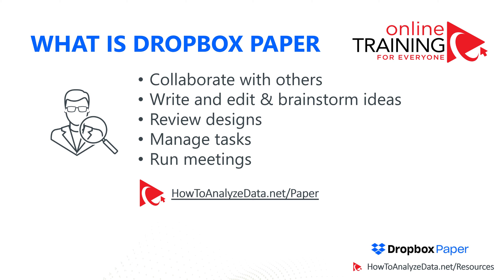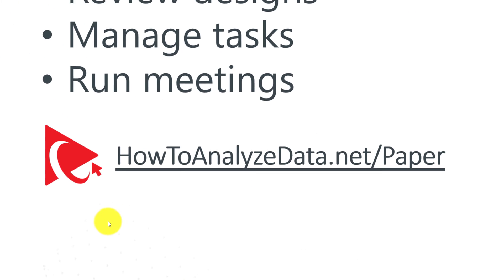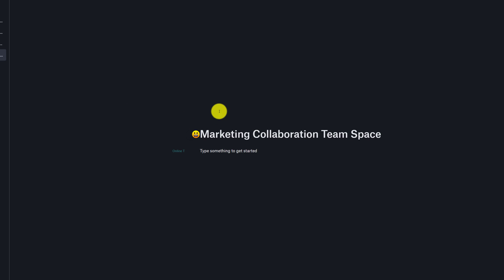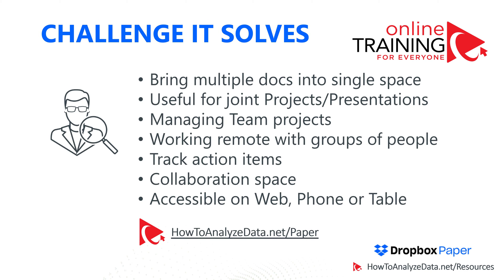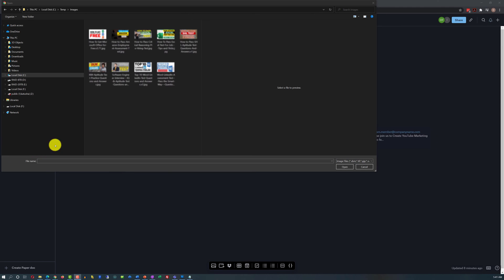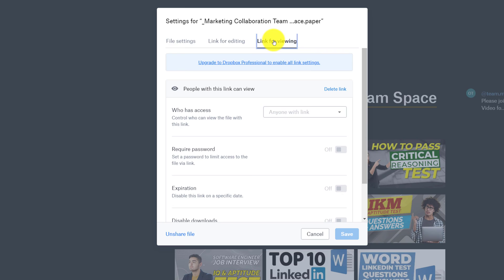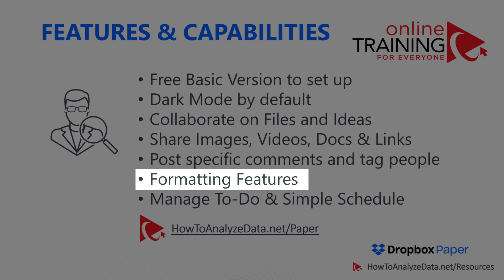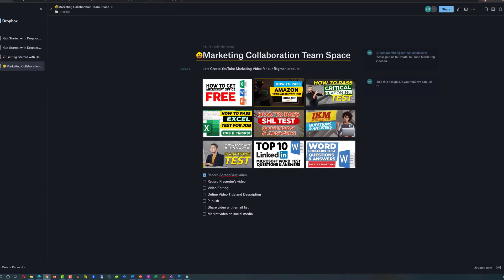DropBox Paper Overview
We will a look at cool new features of DropBox Paper and how you can use this free collaboration and team work tool in this video.